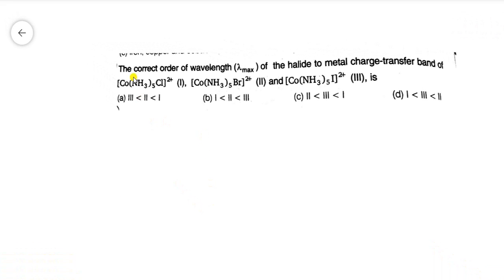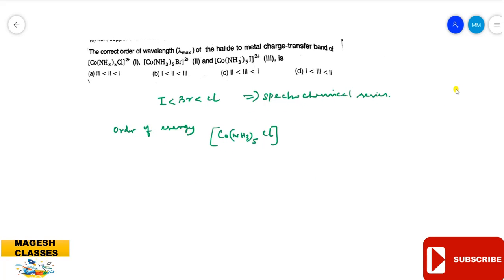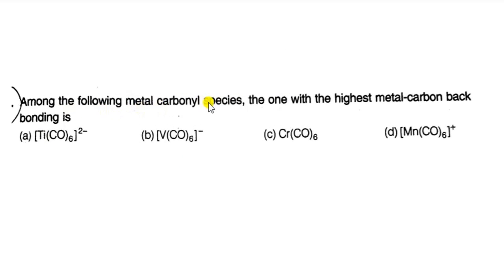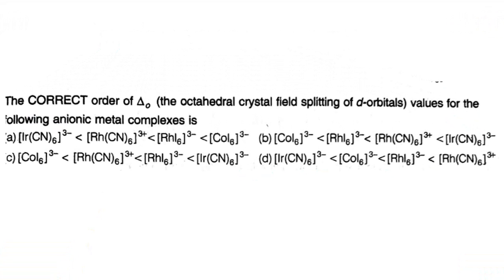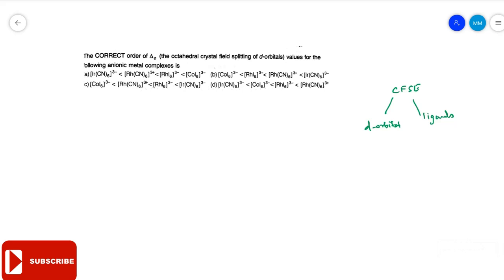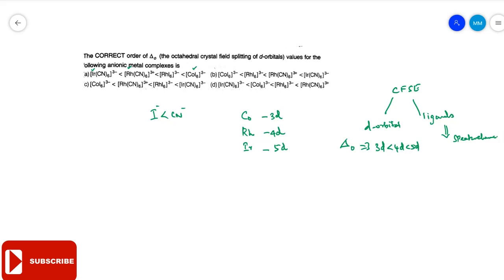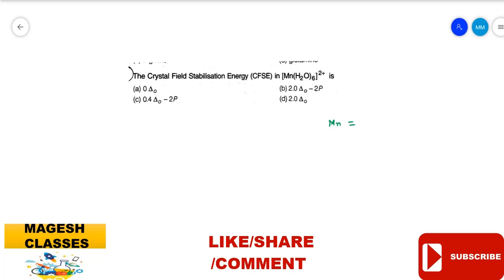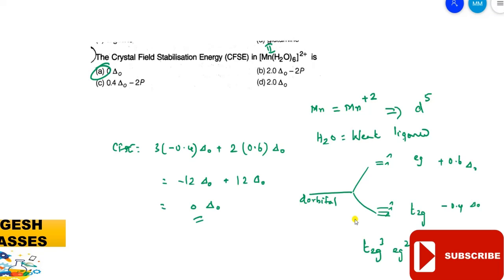TRB -PG-chemistry||Booster-3 || coordination chemistry||CFSE|| MAGESH CHEMISTRY CLASSES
This video contains coordination chemistry topic. It is useful for the aspirants for the TRB examination and others